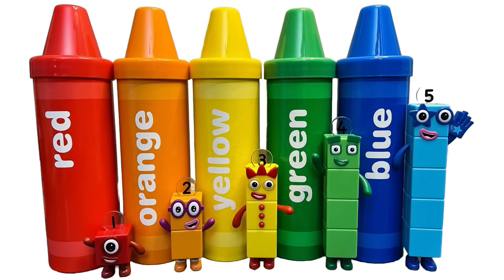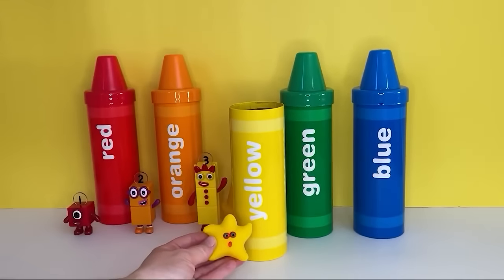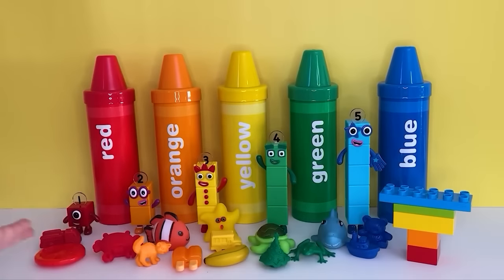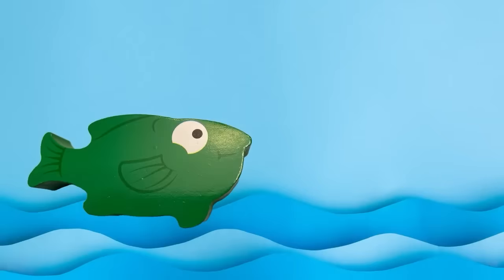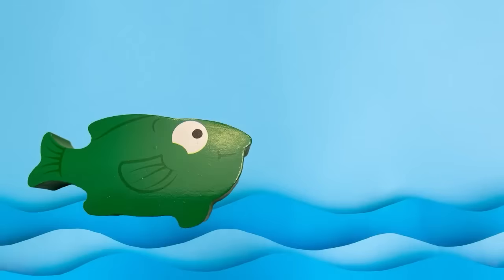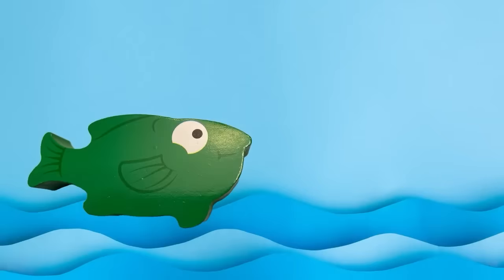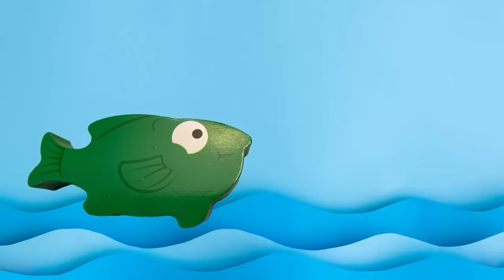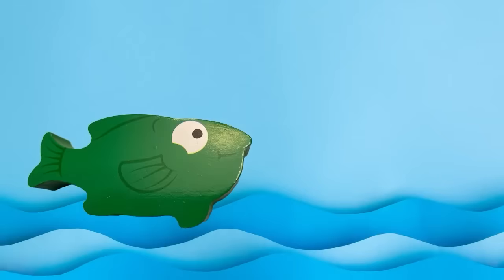Best Learning Video for Toddlers to Learn Colors and Numbers | Learn to Count 123 | Learn With Elmo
Best Toddler Learning Video Compilation

Learning Colors and Counting Numbers Educational Video with Numberblocks 1-5 and Colorful Crayons

Engage little ones in educational material for all ages. Learn to count 1 to 5 and learn colors:
❤️ Red
🧡 Orange
💛 Yellow
💚 Green
💙 Blue

Learn language skills - learn to talk in English with many examples of letters and words, as well as colorful crayons in all of the colors mentioned above. Examples include Red Vegetable like Tomato, Yellow Fruit, like Banana, Blue Toy, like a Teddy Bear

Fun and educational for babies, toddlers, and kids ! Using Numberblocks Characters to enhance number learning and imagination. Repetition helps kids learn in creative ways.

Learn Colors Under the Sea

Colorful Fish will help toddlers and kids identify colors and learn their spelling. Follow along on a fun underwater adventure.

Melissa & Doug Wooden Montessori Toy Puzzle with Colorful Fish is a creative and fun way to learn colors, like Red Yellow Blue Green and Pink

Nursery Rhymes and stories from books help your little one’s imagination grow. Listen and watch our spin on “Brown Bear, Brown Bear.. What Do You See?”  It’s so much fun to learn through play!

Learn colors and numbers with the colorful counting caterpillar. Learn rainbow colors with the turning gear caterpillar.

Meet Blue and Magenta from Blue’s Clues and help them put a rainbow in order. Montessori Toys help babies and toddlers develop their brain and imagination, by expanding knowledge and understanding.

A great way to involve your toddler in learning is through educational play and repetition. Learn to talk and learn the English language together. After watching this video, go over the topics discussed and displayed, on a regular basis.

Elmo and his Sesame Street Friends from the Monster Clubhouse are here to help you learn colors, numbers, words, and sizes!

Learn to count 1-5
Learn to say Hello
Learn Colors
Learn sizes - Small to Large

Fun stacking cups to help toddlers learn colors of the Blue Red Yellow Green and Orange Sesame Street Characters. Count the cups and stack them from small to large.

Play fosters learning through creative ways to remember colors and numbers. Learn English and learn to talk, say Hello

How to make learning as addictive as social media - spend time with kids playing and watching educational games and videos!